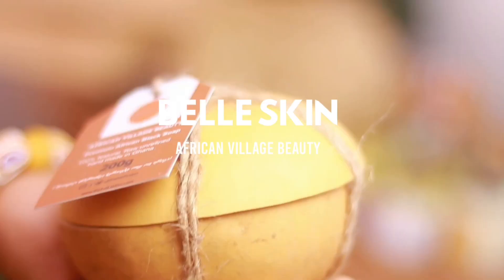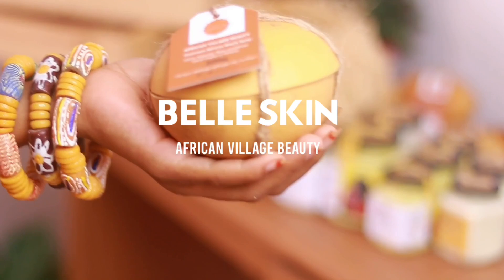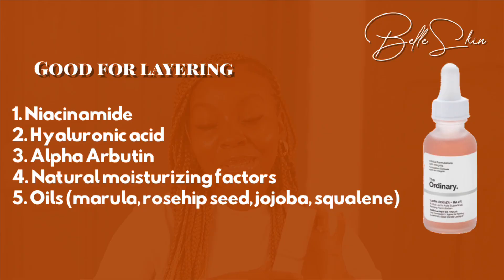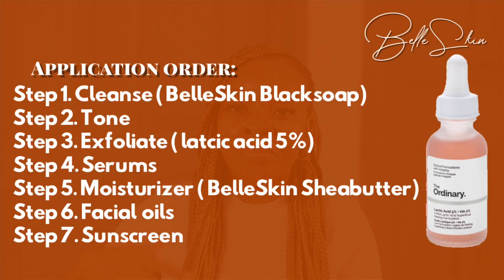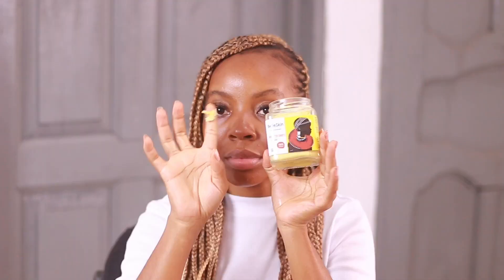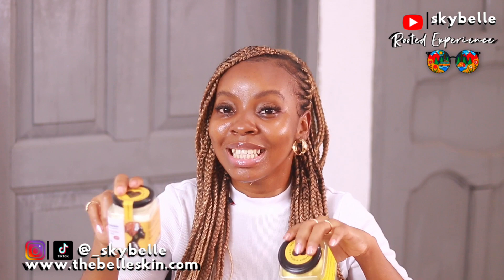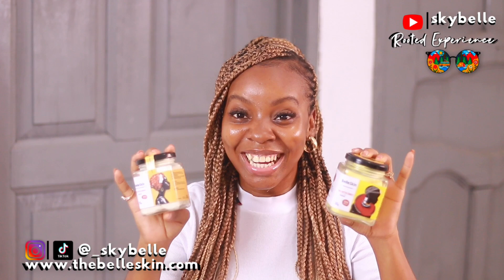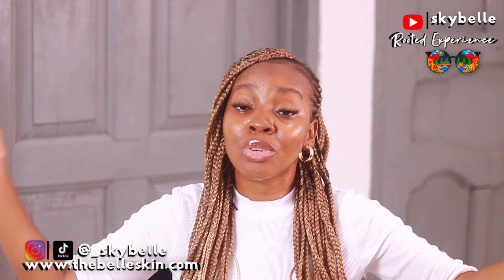THE ORDINARY SKINCARE REVIEW LACTIC ACID THE ORDINARY | How to use the ordinary lactic acid 5% + HA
HUGE ANNOUNCEMENT! 🧡

 Hi Bellez ♡ So i am spilling the tea on The Ordinary Skincare yet again! 😃 I would be reviewing The Ordinary Lactic Acid 5% + HA . This Serum from The ordinary is a very popular one and works for as a gentle exfoliant making it great at clearing dark spot, hyperpigmentation, uneven skin tone. The Ordinary Skincare in general is no stranger on the market but i decided to try it and give you my two cents 😀

I love youuuuu!

♡ FOLLOW ME ♡

FTC- This is not a sponsored video, I wasn’t paid to do or say anything in this video. All opinions expressed are and will always remain my own!

My name is Amaka and i’m a Nigerian youtuber living in Ghana.
I make Skincare and Lifestyle videos

"To thy own self, be true".

It’s Time to rewrite the Village Story of Africa. Unlike the age old, warped picture painted of African villages by western media as the home of the poor and desolation, and a place where lions are pets and they live on trees...The rooted experience is here to break the misconceptions we’ve been told and sold about the villages and show you the great beauty that lies in the villages of Africa. We take you to the villages of Africa and show you the real African Village life. You get to experience the richness, the beauty, the heritage, and the culture here in Africa.

Your Support is Needed and Appreciated To Make this Project A Success.